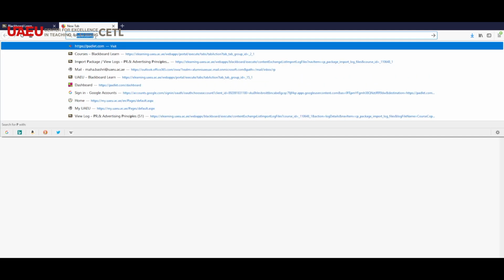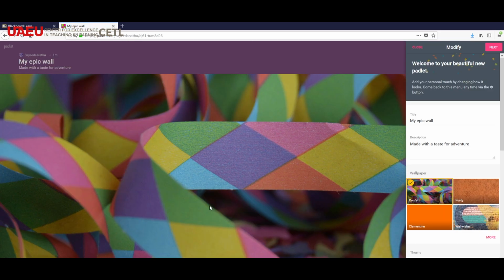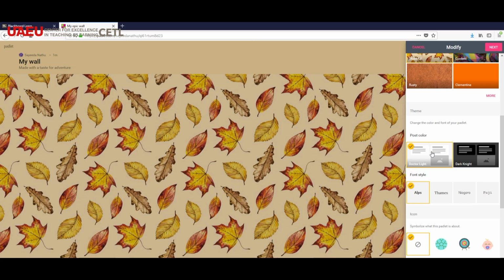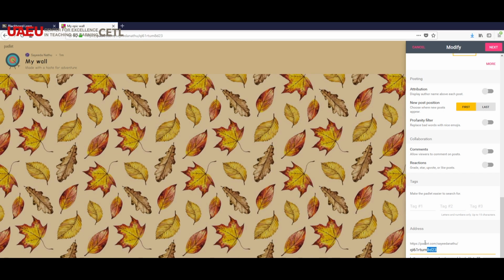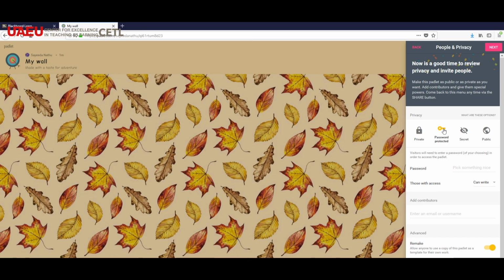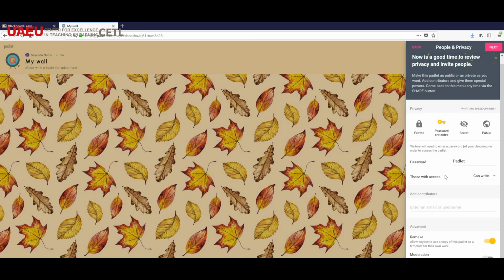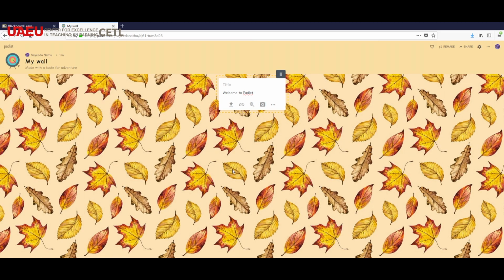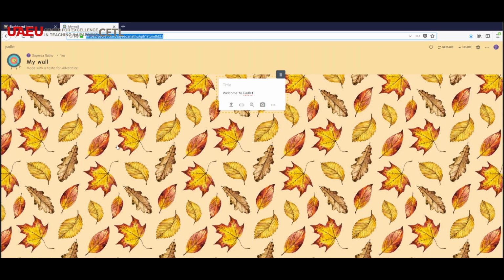TopTipThursday - Mar 21 | by Mrs. Sayeeda Nathu